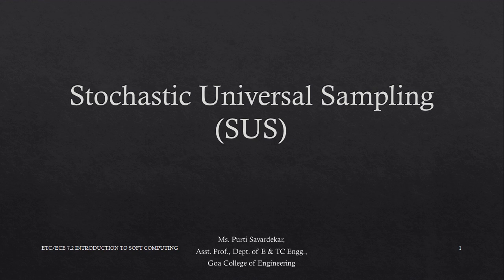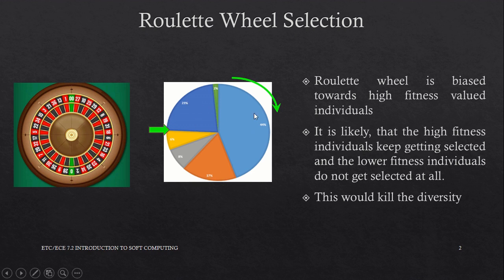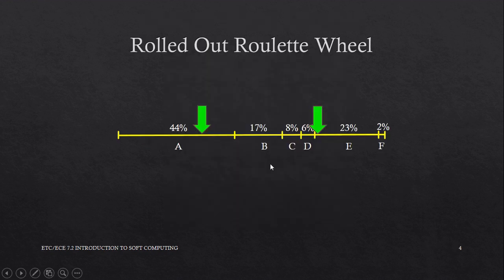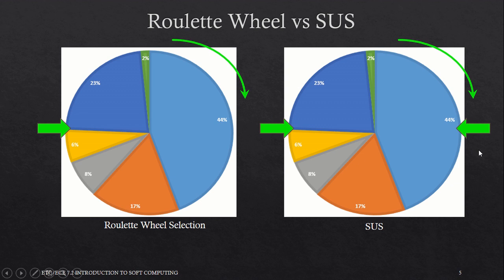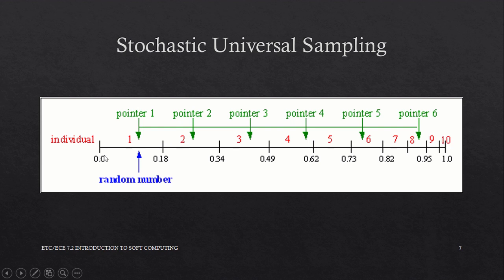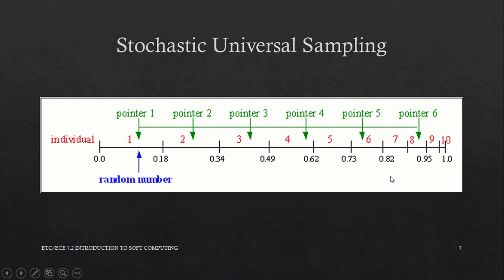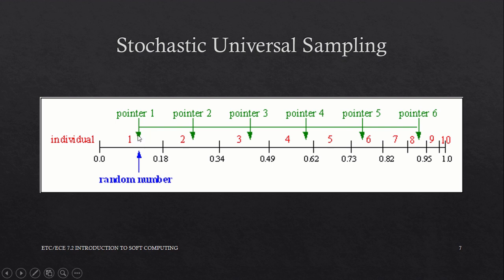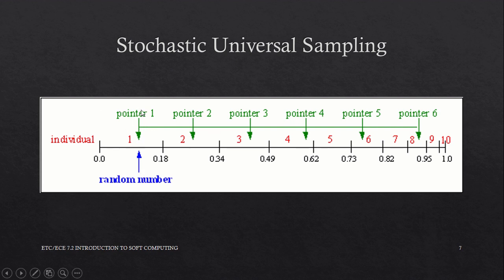Lecture 15: Stochastic Universal Sampling | ISC